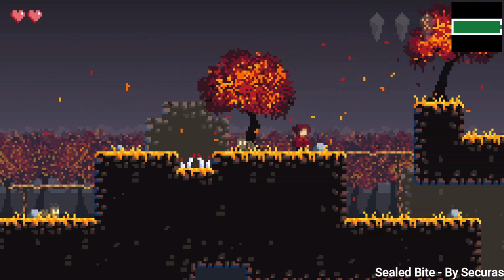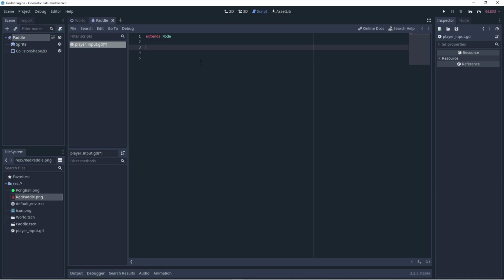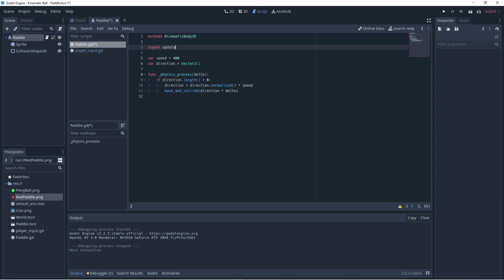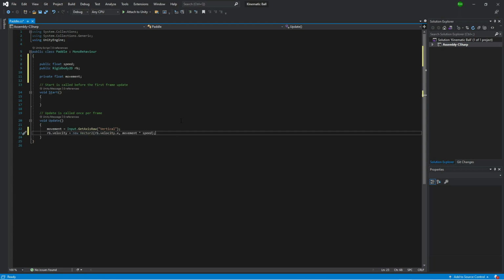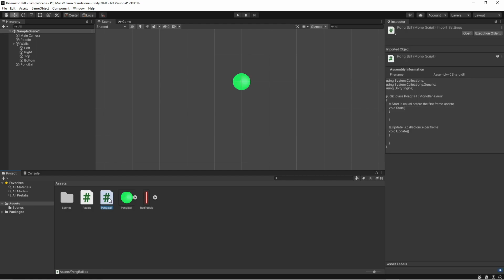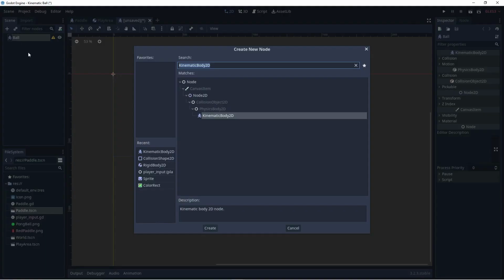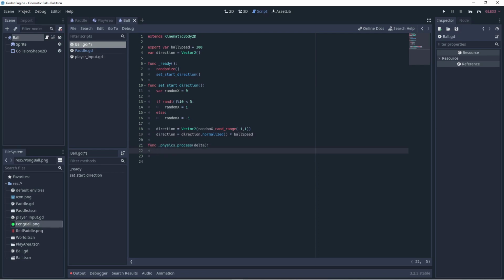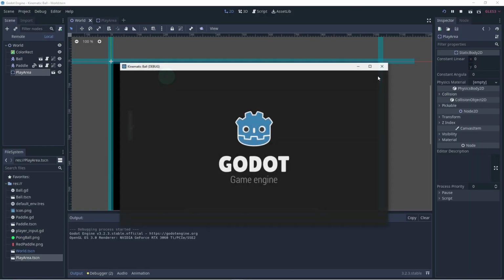PADDLE PUNCHOUT - WHICH ENGINE SPANKS HARDEST - GODOT VS UNITY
In this video I compare how easy it is to implement kinematic physics bodies in Godot and Unity. Come and explore with me as we create a simple paddle and ball using kinematic bodies and some static body walls for the ball to bounce off of. Which Game Engine will win - watch to find out...

Chapters:
00:00 Intro
00:51 Sealed Bite
01:08 World Scene 2DNode
01:19 Background ColorRect Node
01:41 Object Oriented Programming in Godot
01:56 KinematicBody2D Node
02:43 Create a CUSTOM Node
03:14 Declare a class for your node (Class name = Node name)
06:10 Add your custom node to the Paddle scene
06:57 Unity setup
08:05 Unity Paddle Script
09:12 Unity Walls
10:06 Unity Ball setup
11:19 Unity Ball Script
12:58 Rubber Ball Physics Material
13:51 Godot Ball setup
14:50 Godot Ball Script
17:00 Handling ball collisions
18:06 Godot Walls
19:25 Godot putting it all together
19:44 Conclusion (The engine which won today is...)